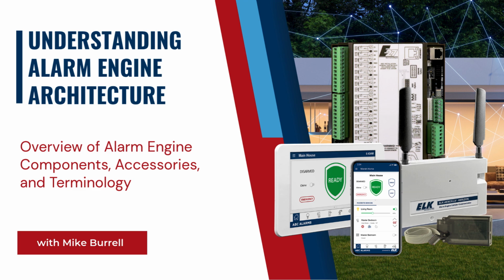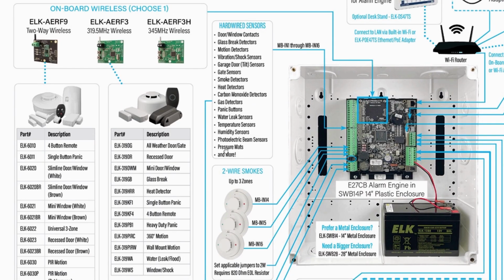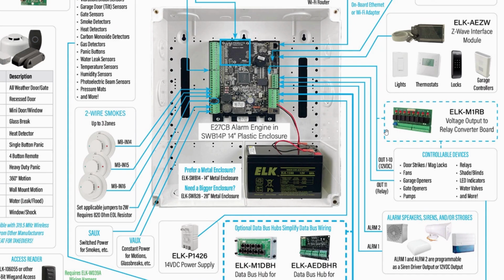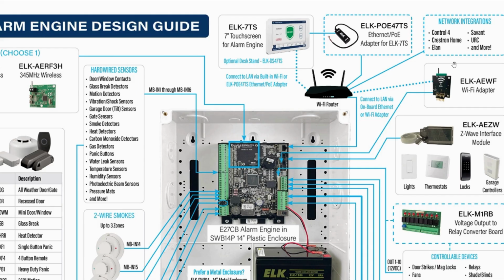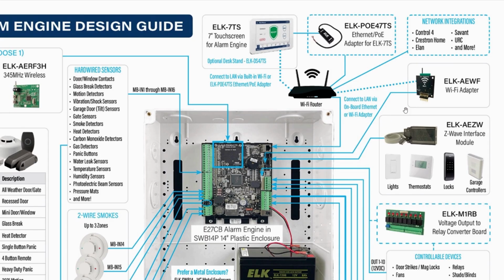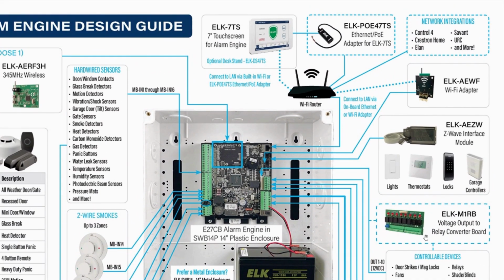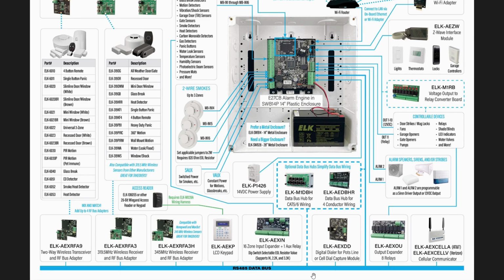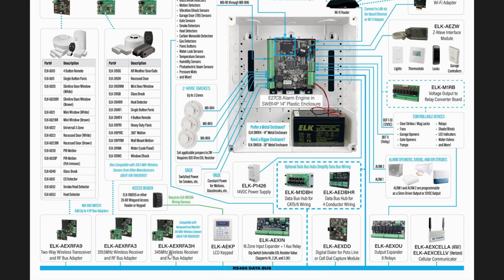Alarm Engine Academy | Understanding the Alarm Engine Architecture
Welcome to Alarm Engine Academy, the official training series from ELK Products.

In this video, Mike Burrell provides a high-level overview of the Alarm Engine architecture and explains how the various hardware, software, and communication components work together to create a complete security and automation platform.

Before installing and configuring an Alarm Engine system, it's important to understand how the major building blocks fit together. This video introduces the system architecture, including inputs, outputs, user interfaces, communications, expansion devices, and the role ElkConnect plays in connecting the entire ecosystem.

The core building blocks of the Alarm Engine platform
How inputs, outputs, and expansion devices interact
The role of keypads, touchscreens, the ElkConnect App, and the Web Portal
Communication options, including Ethernet, Wi-Fi, and cellular
How the RS485 data bus enables system expansion
How the Alarm Engine ecosystem is designed to grow with the needs of an installation

Alarm Engine Academy provides practical, real-world training that helps security professionals confidently install, configure, and support Alarm Engine systems.

Additional Resources

About Alarm Engine Academy

Alarm Engine Academy is the official training series from ELK Products, created to help security dealers, installers, and systems integrators successfully deploy, configure, and support the Alarm Engine platform. Whether you're just getting started or looking to expand your knowledge, these videos provide practical instruction and real-world examples to help you get the most from your Alarm Engine installation.